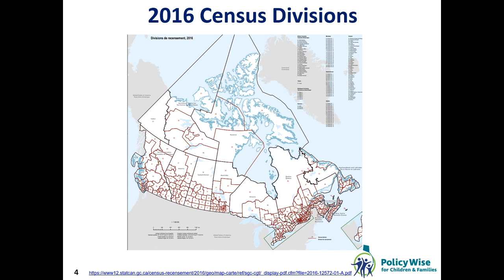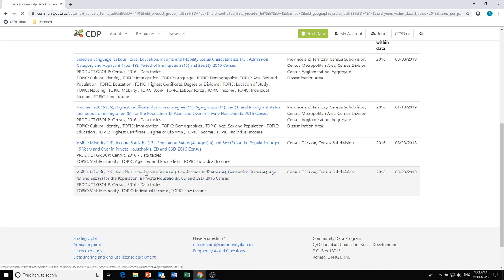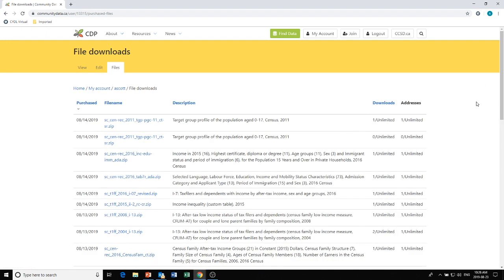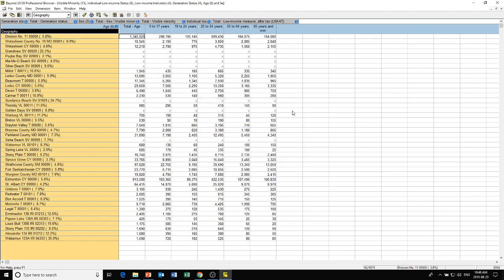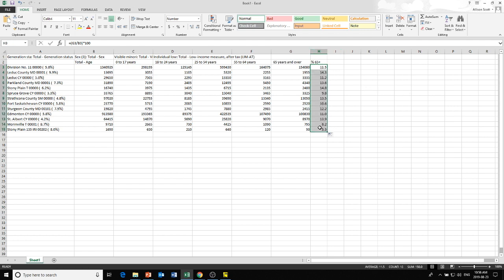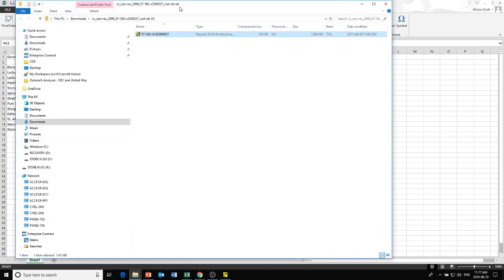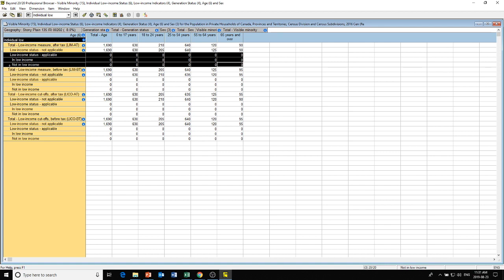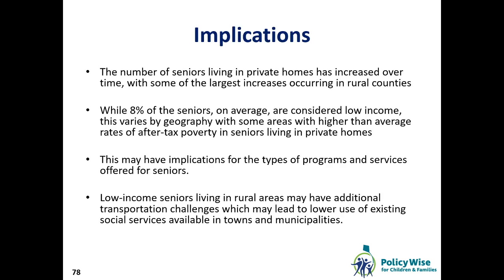Community Data Project (CDP) Demonstration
This is a live demonstration of searching and downloading data from the Community Data Program (CDP) website, manipulating the data in Statistics Canada’s application Beyond 20/20, and graphing the results in Excel.
The Community Data Program (CDP) is a membership-based initiative that facilitates access to data, including data from Statistics Canada.  For more information on CDP please go
This video was created by PolicyWise for Children & Families, a member of the CDP consortia entitled Federal Census Division 11, to help other consortia members.  We are happy to share it with anyone who may find the demonstration useful.
PolicyWise is a non-profit organization located in Edmonton, Alberta, Canada.  Our mission is to develop and integrate evidence to inform, identify and promote effective public policy and service delivery to improve the well-being of children, families, and communities.